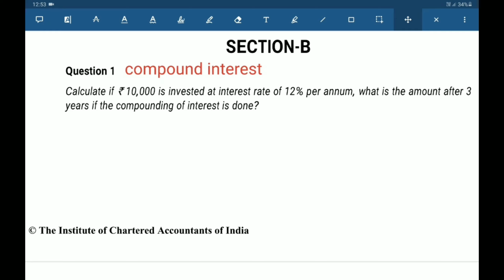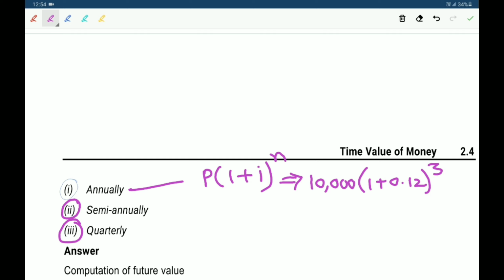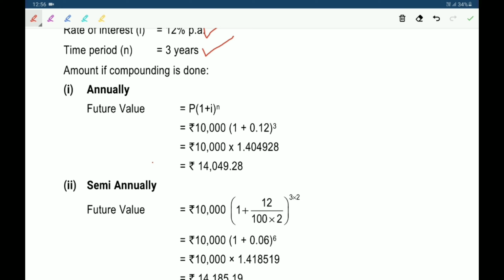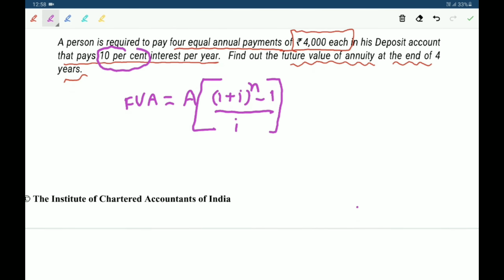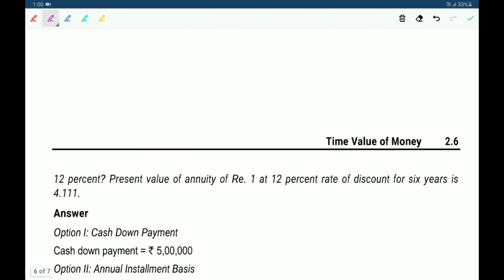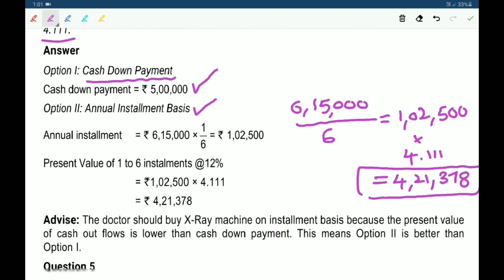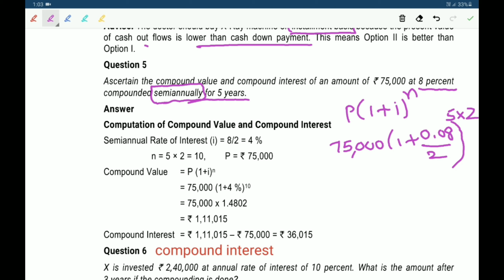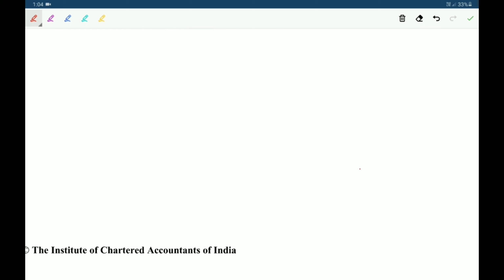Time value of money Problems | IPCC Practice Manual | Classes in English | M.com | B.com